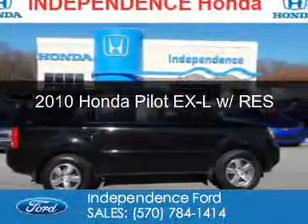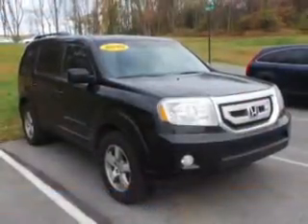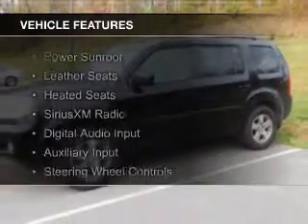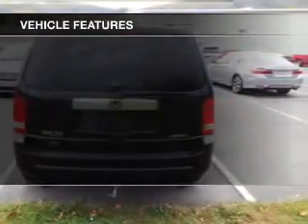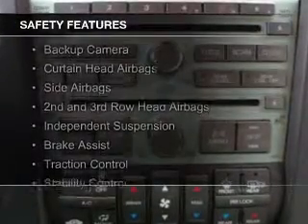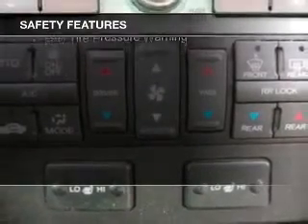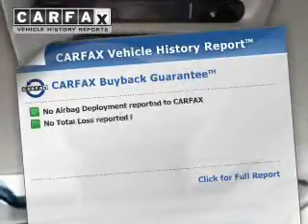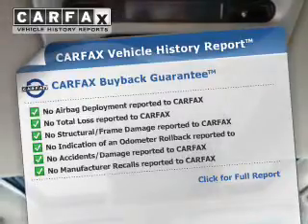2010 Honda Pilot - Bloomsburg PA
Phone:
Year: 2010
Make: Honda
Model: Pilot
Trim: EX-L w/ RES
Engine: 3.5 liter 6 cylinder 24 valve
Transmission: 5-Speed Automatic
Color: Crystal Black Pearl
Mileage: 144723
Address:
3101 Columbia Blvd.